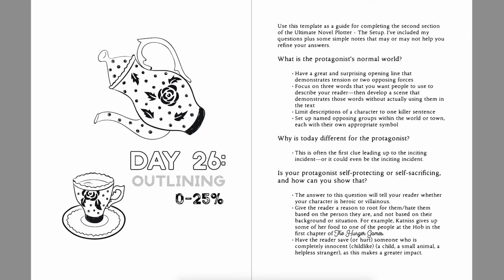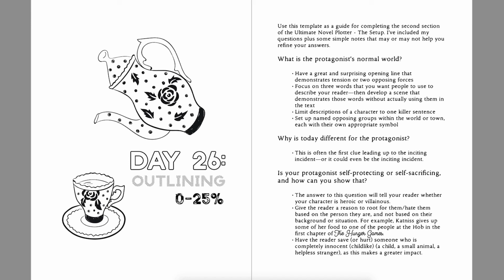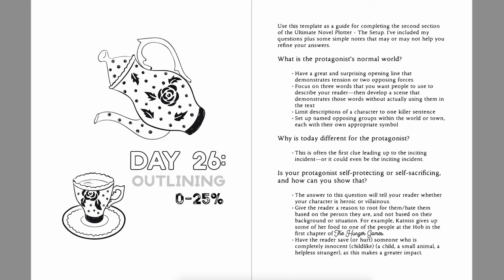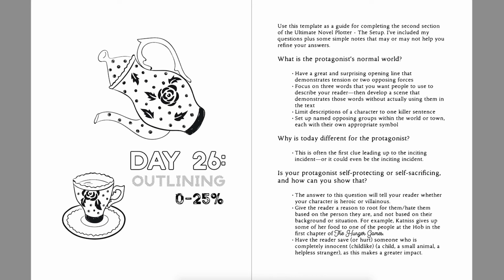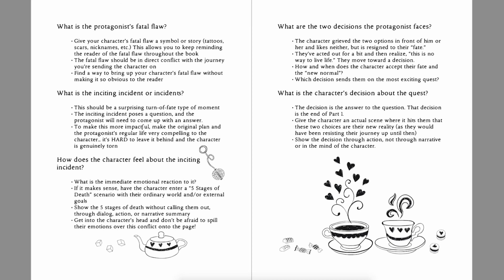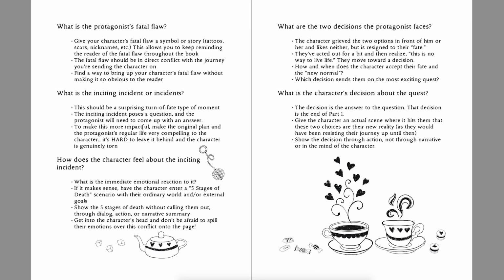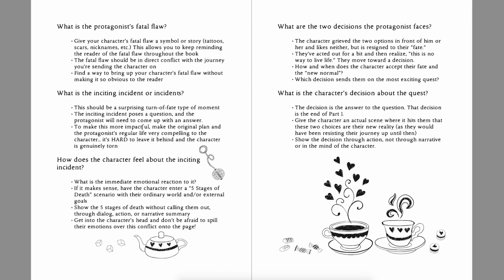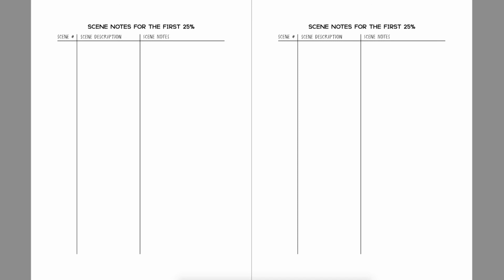Day 26: Outlining the First 0-25% of Your Novel